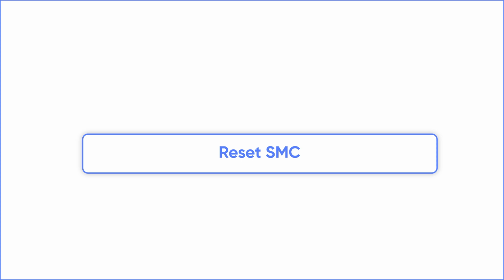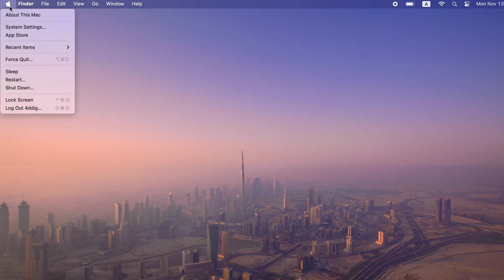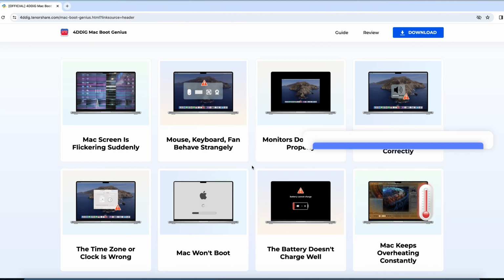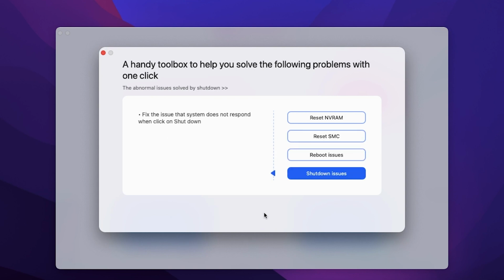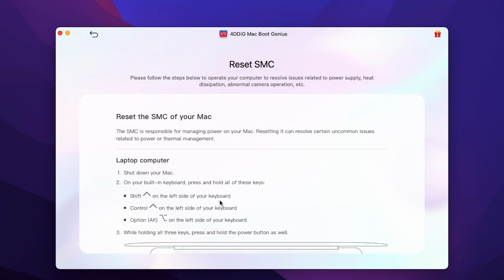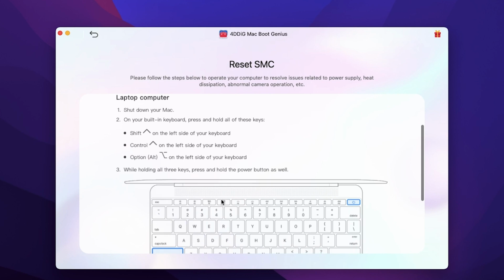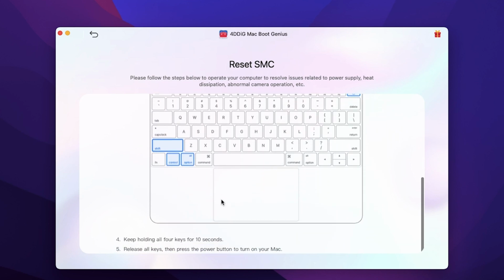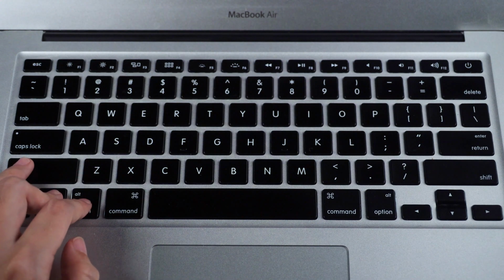[ 2023 ] Mac Battery Not Charging? How To Fix Battery Won't Charge On Mac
In today's video, we will show you how to fix Battery Won't Charge issue on Mac and MacBook. Connected the power but not charging? Please follow this guide! Free to use 4DDiG Mac Boot Genius

🕰TimeStamp:
00:00 Intro
00:12 Check cable and charger
00:24 Check charging port
00:40 Reset SMC